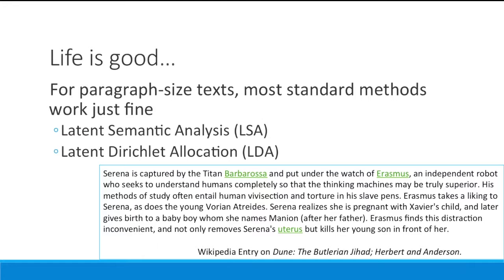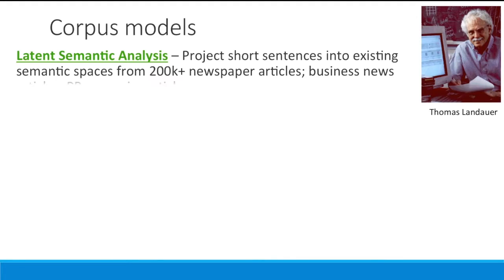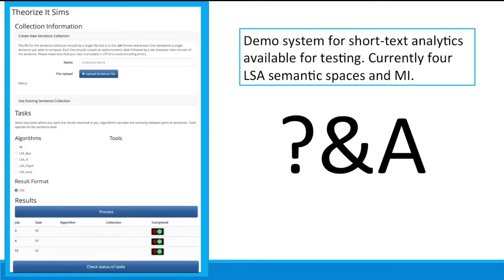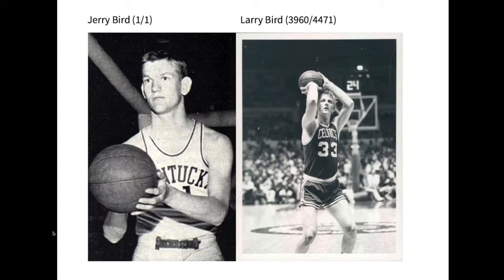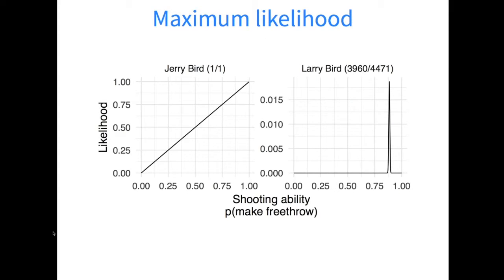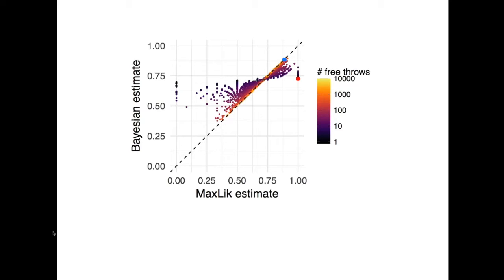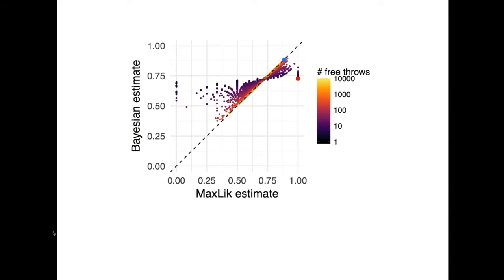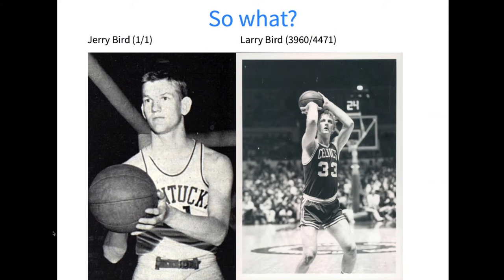AnalyzeBoulder43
Analyze Boulder is a community of data geeks who live, work, and play in Boulder, Colorado.

The first Wednesday of every month, our members give fast, accessible, high-energy TED-style talks once a month on any data topic.

Here's our December agenda:

Kai Larsen shows how evaluation of the similarity of short texts represents a unique opportunity and challenge in data science. His presentation will outline some classes of techniques and discuss our experiences with them in the context of the Human Behavior Project

Max Joseph explains that NBA freethrow statistics and media coverage is reliably terrible because people don't understand the concept of statistical shrinkage, a concept which has deep roots in Bayesian inference, and appeals to common sense.